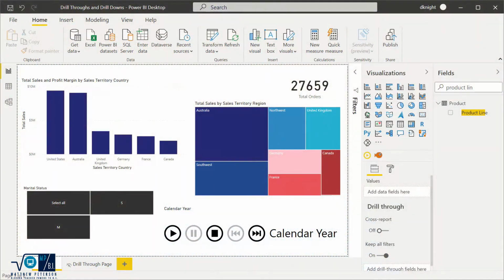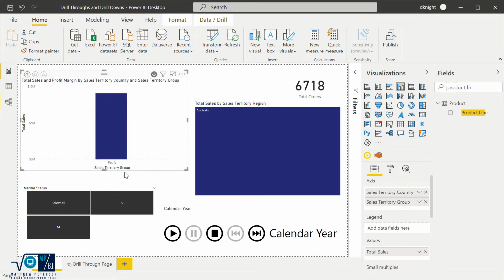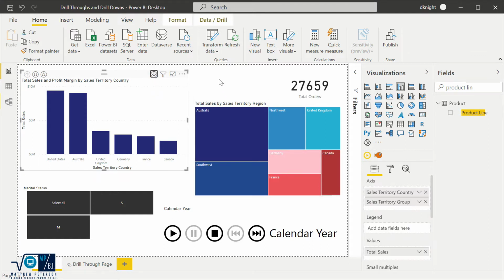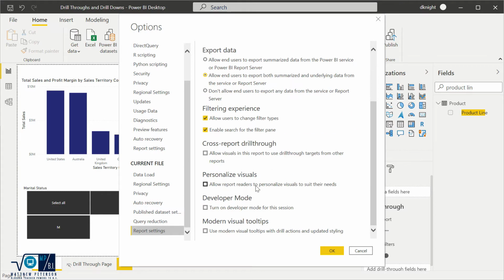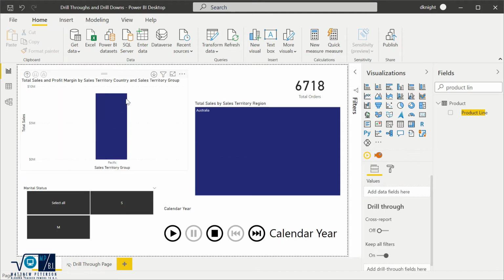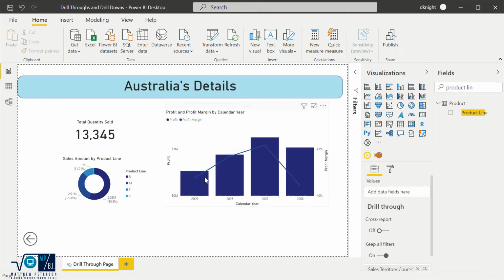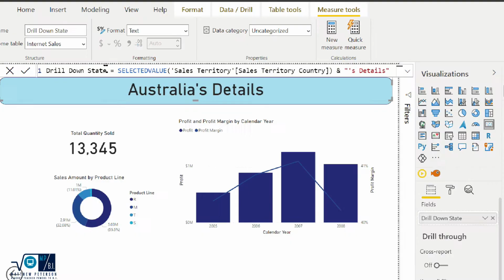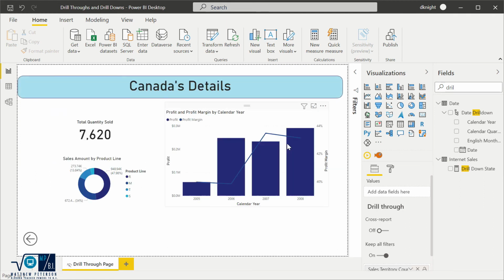Power BI: Drill Through and Drill Down Game Changer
In this video, learn how to use drill through and drill down features with tooltips on your visuals. With the new tooltip, if any of your visuals have a dedicated drill through page attached to it, the tooltip will display this feature.  Before this, your end-user needed to know to right-click a data point to access your drill through page or you had to a separate button to your report page the lit up after a visual selection attached to a drill through was made.  Now, it is way more intuitive to all users that drill-throughs have been created.

If you enjoy this video and are interested in formal training on Power BI, Power Apps, Azure, or other Microsoft products you can use my code "Matt20" at check out when purchasing our On-Demand Learning classes